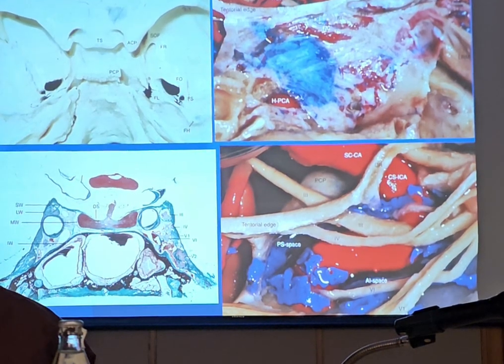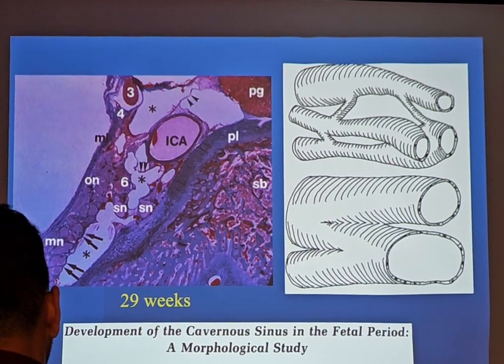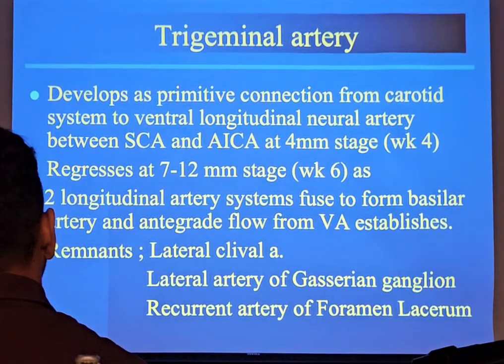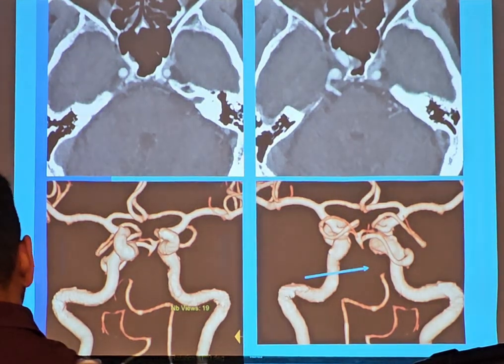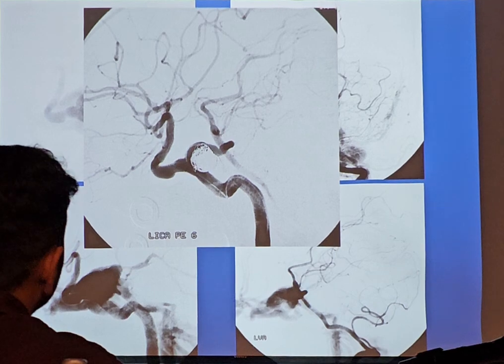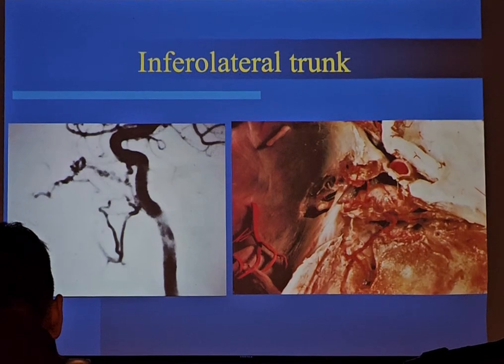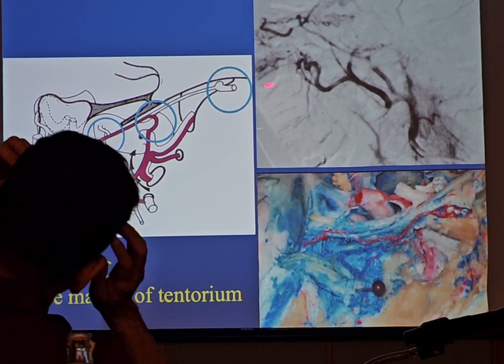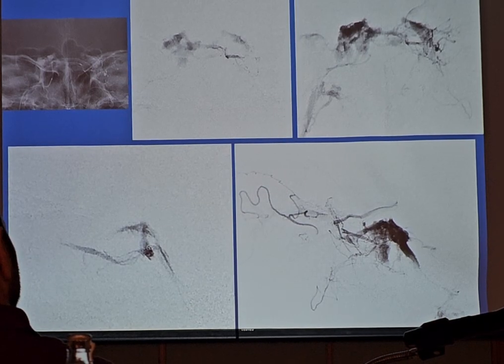PLANET 2026: ARTERIES IN CAVENOUS SINUS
Prof. In Sup Choi